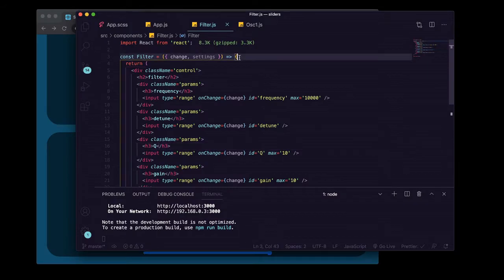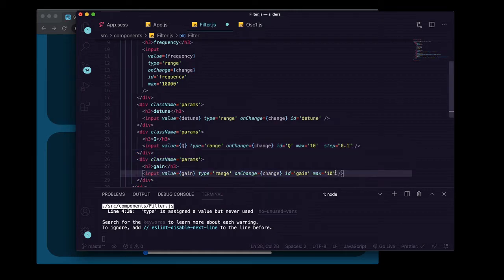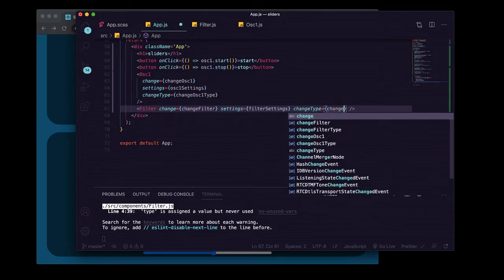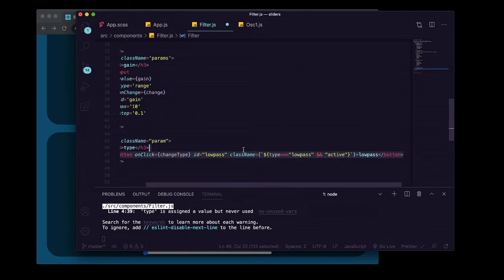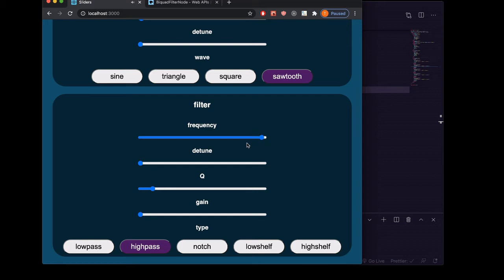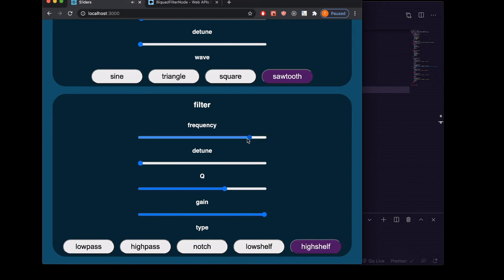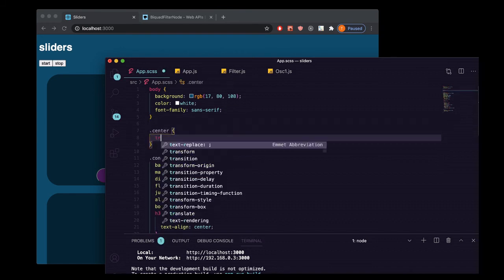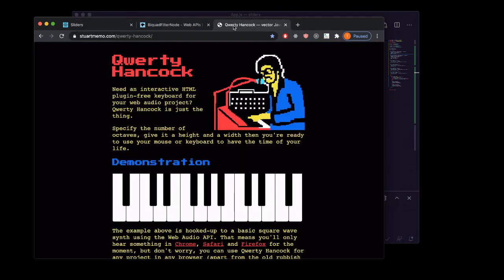Web Audio API and React Part 7: Biquadfilter Types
In this episode we'll change the Biquadfilter type using our React user interface. We'll hear the difference between lowpass, highpass, notch, and other kinds of filters.